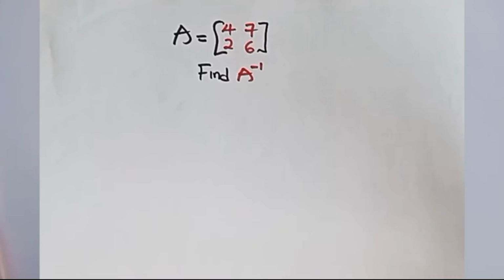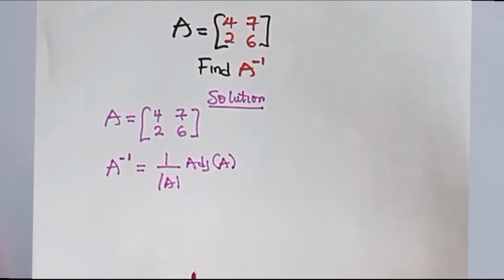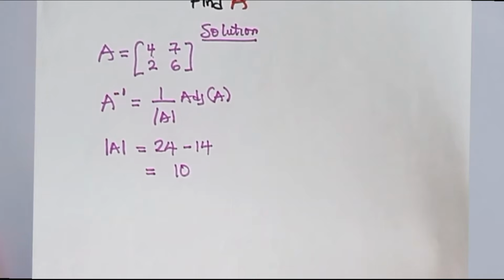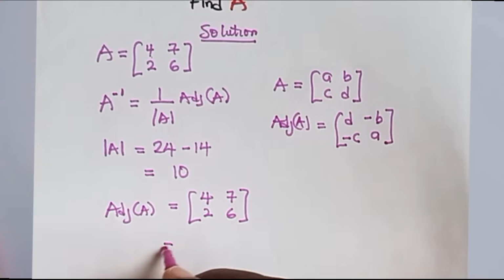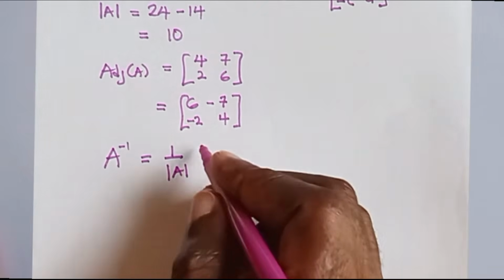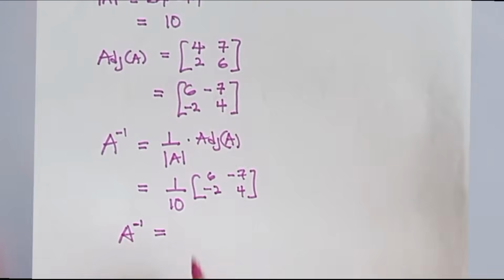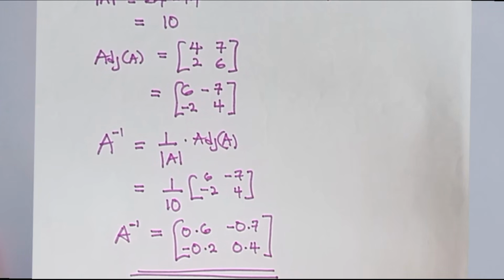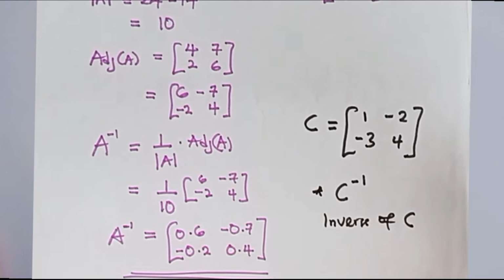Finding the Inverse of a 2x2 Matrix Easily | Matrices & Determinants - SAT, ACT Math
Struggling with finding the inverse of a 2x2 matrix? In this video, we break down the step-by-step process of calculating the inverse of a matrix using a super easy formula and verify it using matrix multiplication!

Steps Covered in This Video:
- Calculate the determinant (to check if the inverse exists)
- Apply the inverse matrix formula
- Simplify the fractions for a clean result
- Verify our solution by multiplying with the original matrix